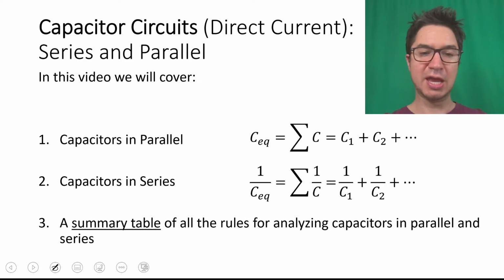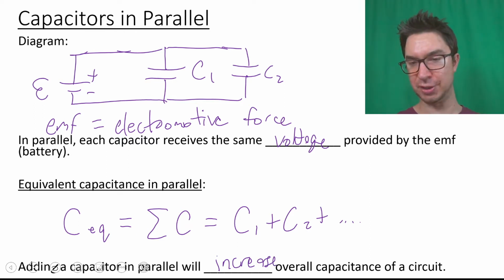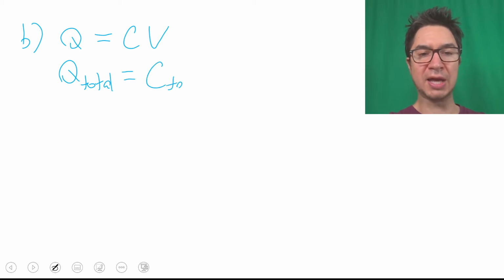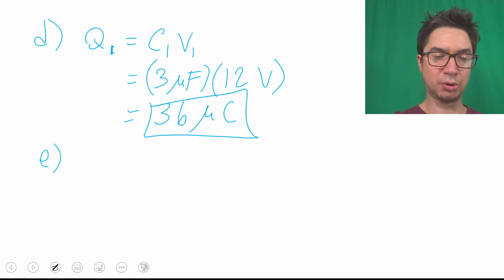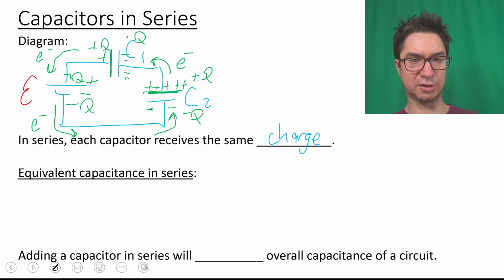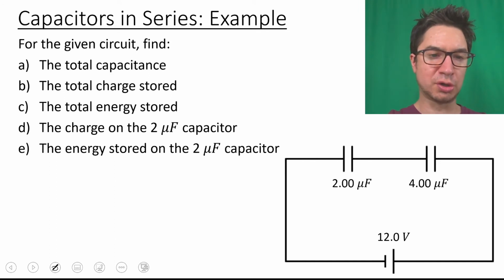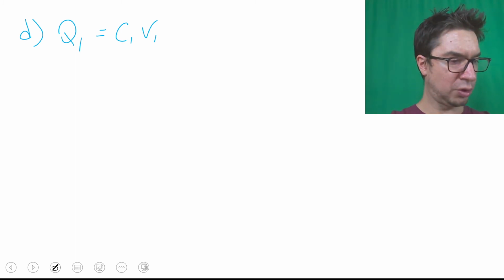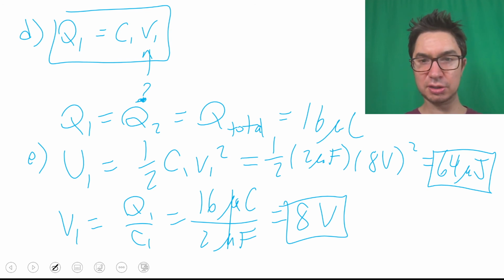Capacitor Circuits: Parallel and Series!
Let's take a look at how arranging capacitors in parallel vs. series affects the total capacitance, the total charge, and the total energy stored! Examples and explanations provided.